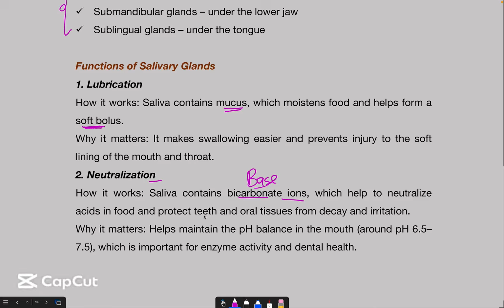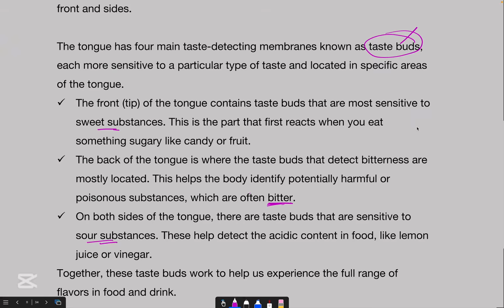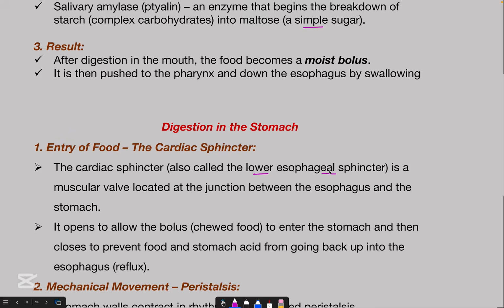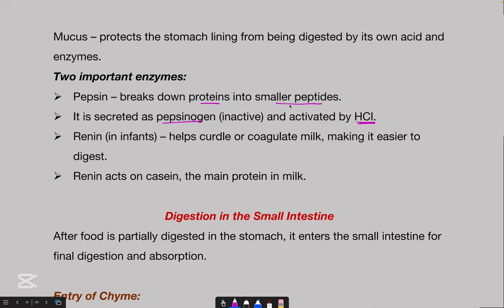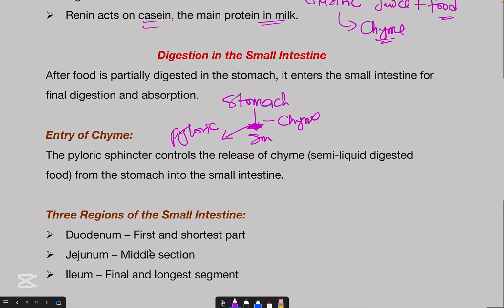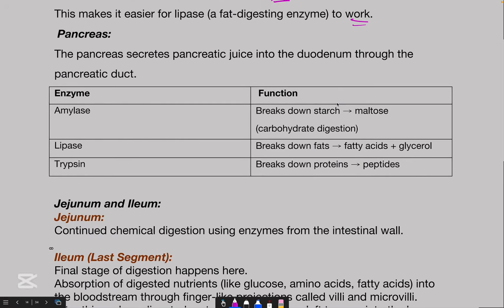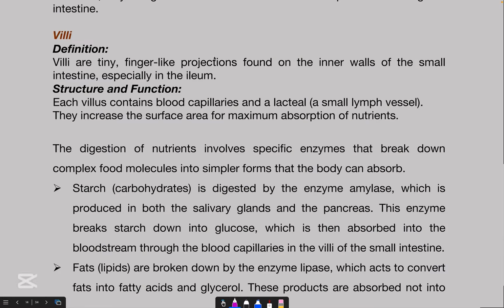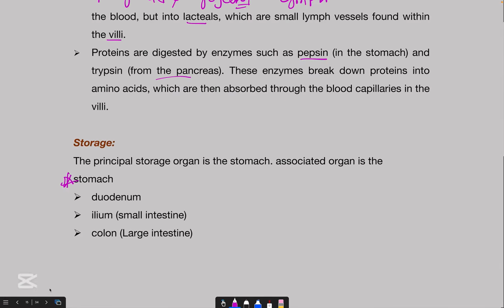BLS 102 EXAM PREP 10